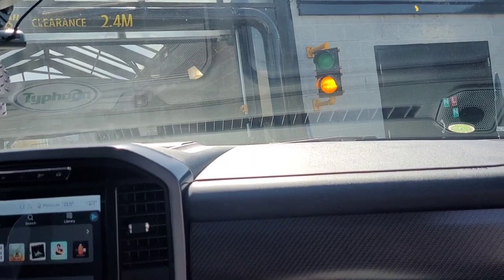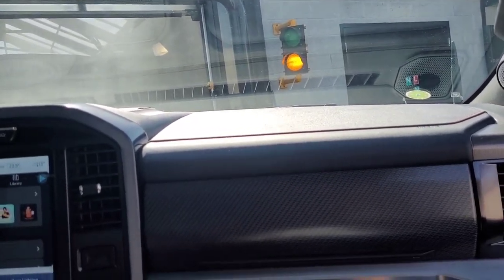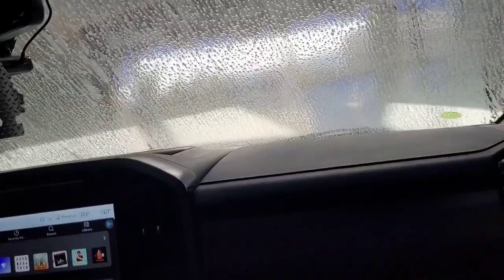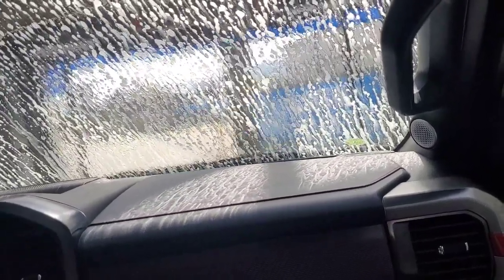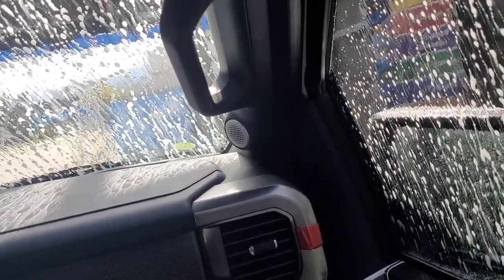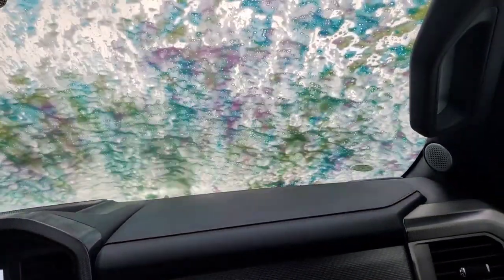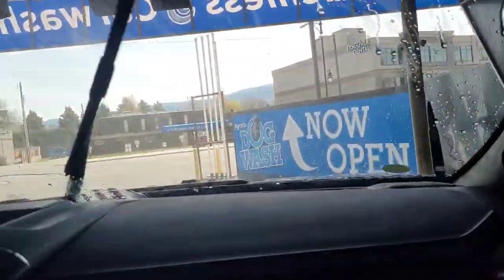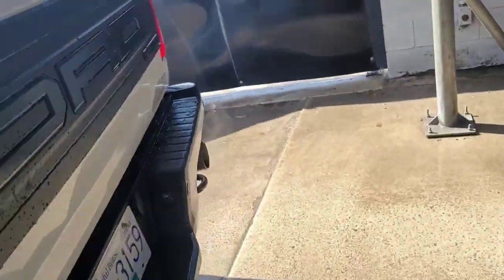Review of Mission SuperWash Oasis Typhoon Car Wash In Kelowna BC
Car Wash Location:
3960 Lakeshore Rd, Kelowna, BC V1W 1V5